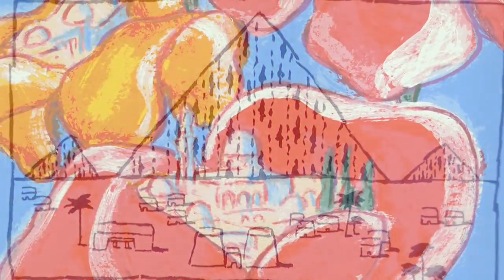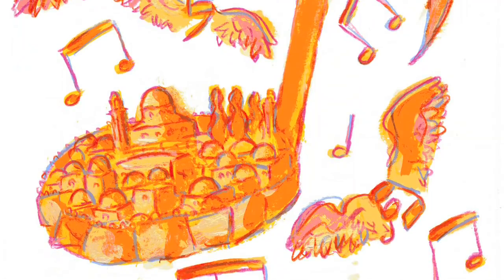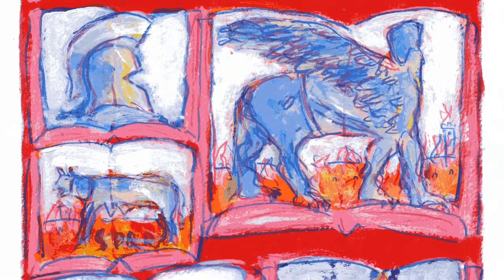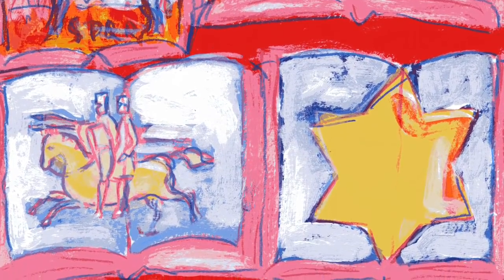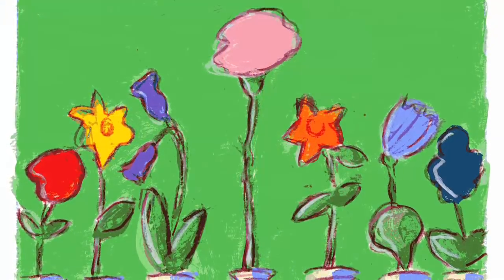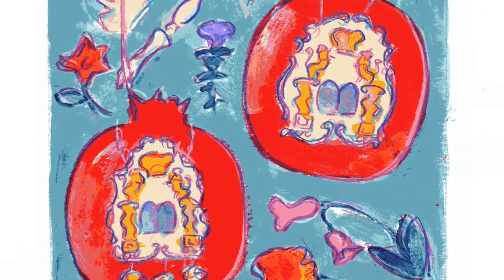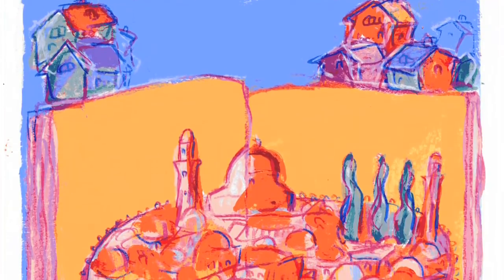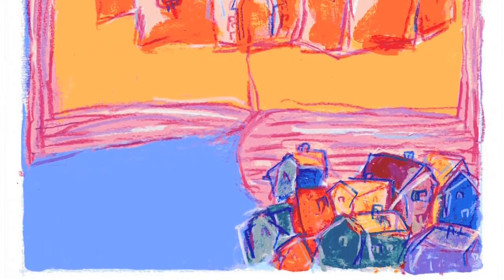New Passover Seder Haggadah: Mark Podwal Extended Interview